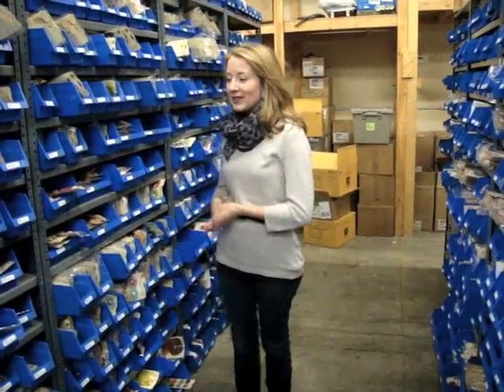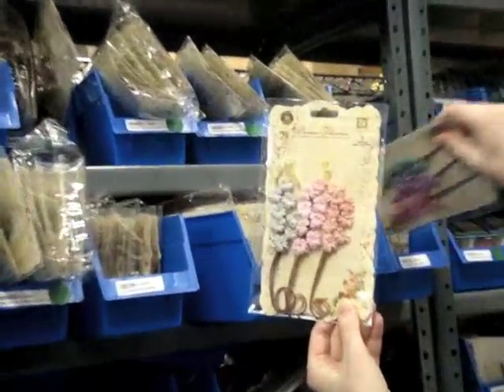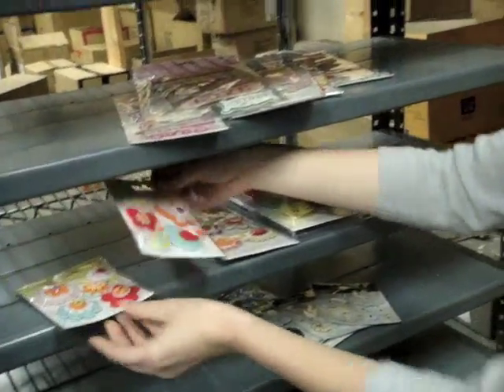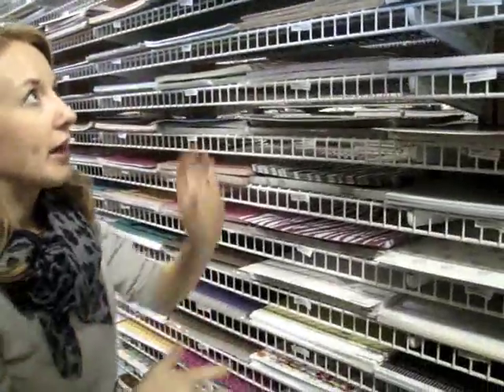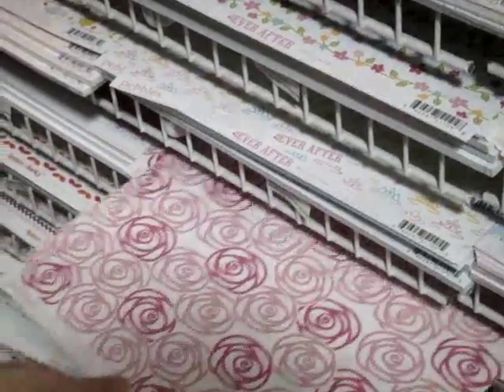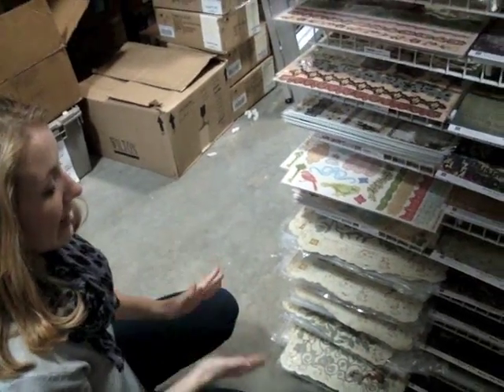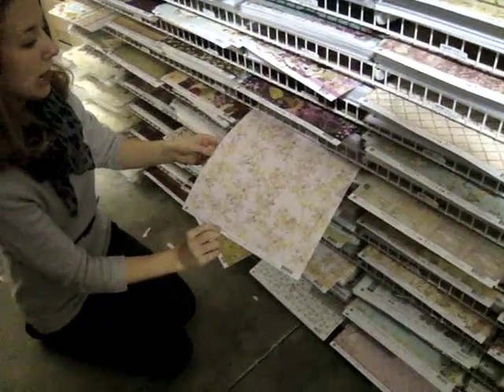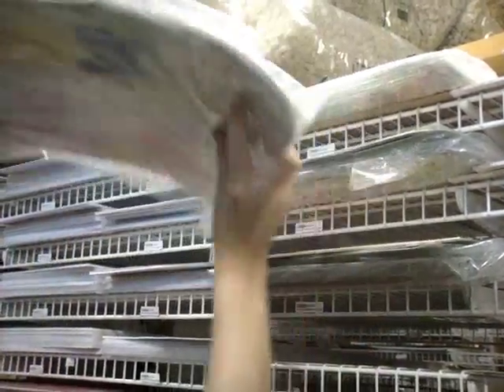Warehouse Walk 2.10.2011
Jamie at Two Peas In A Bucket shares products through the weekly walk through the warehouse. This week features new American Crafts/Pebbles Inc & Prima Marketing.